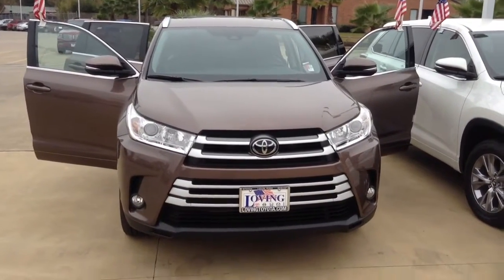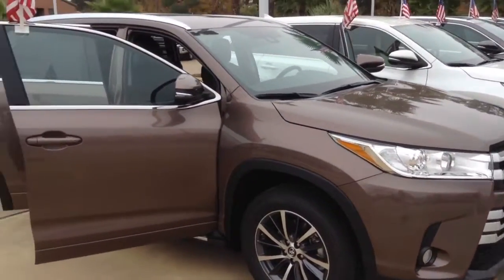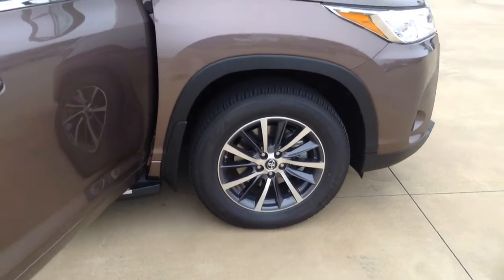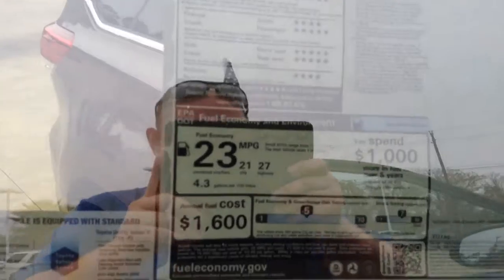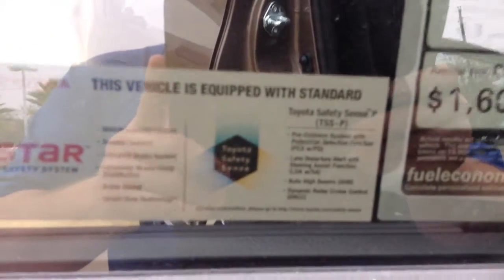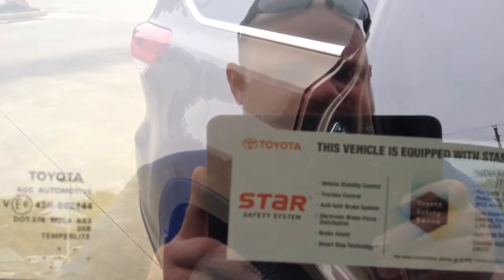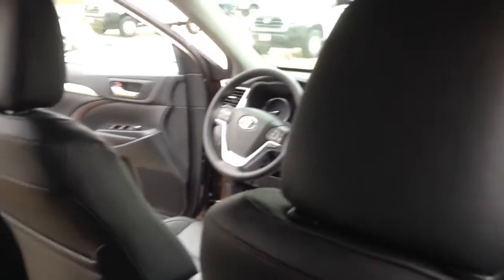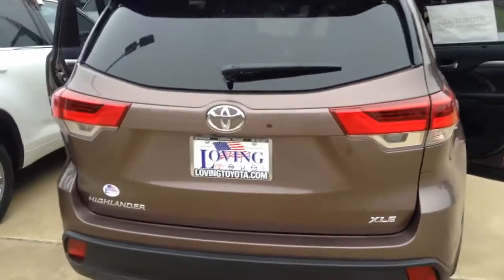Loving Toyota | 2017 Toyota Highlander | Lufkin, TX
The 2017 Toyota Highlander is updated with a new front grille and redesigned headlights. A quiet interior, 8-passenger seating, and plenty of cargo space makes the Highlander an excellent choice for your family. It also features the Star Safety System, which includes six different safety features to help protect you and your family.